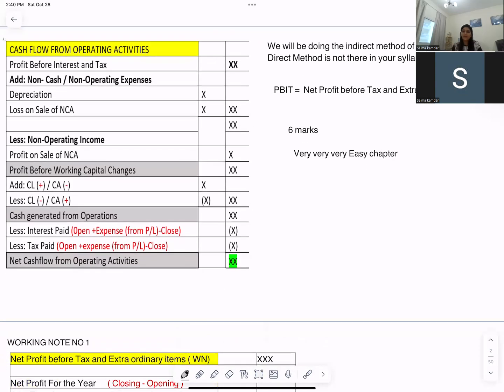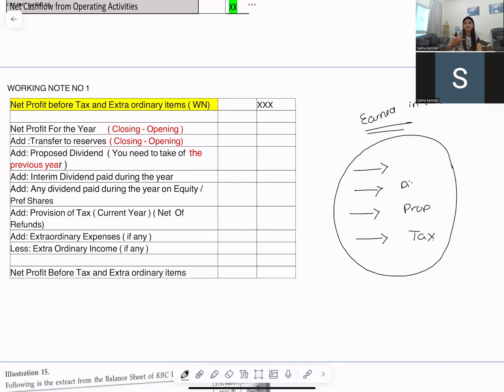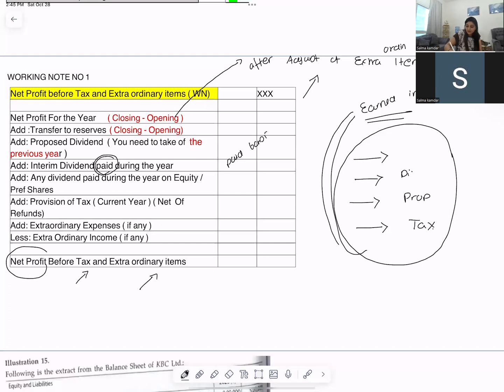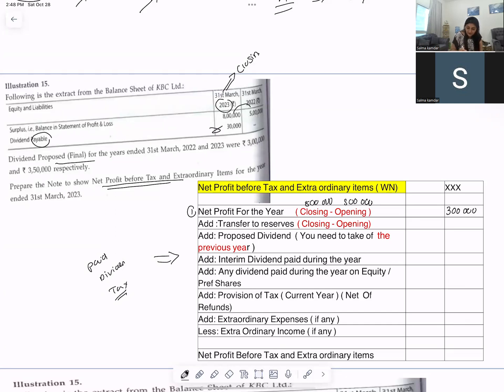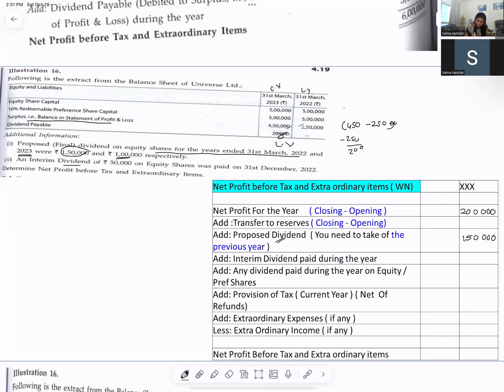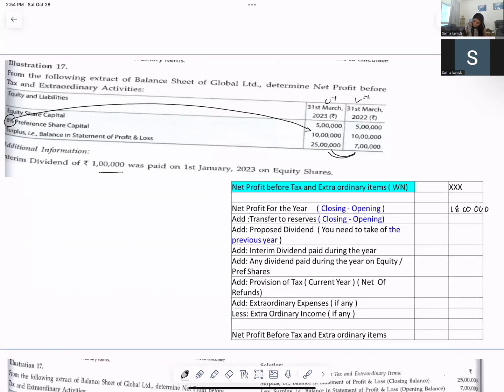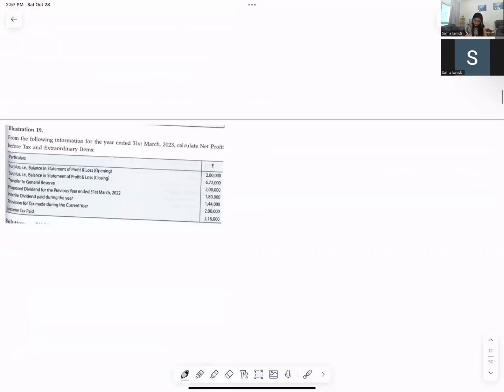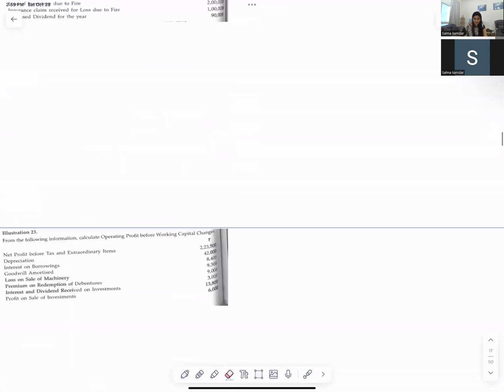Cash Flow CBSE Net Profit before Tax and Extra ordinary Items